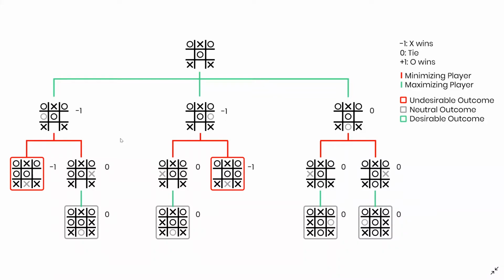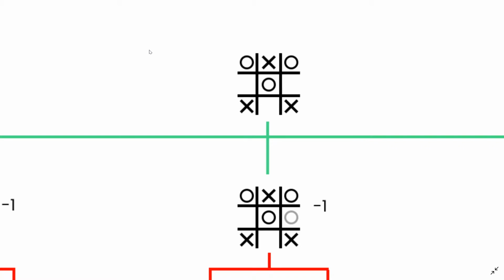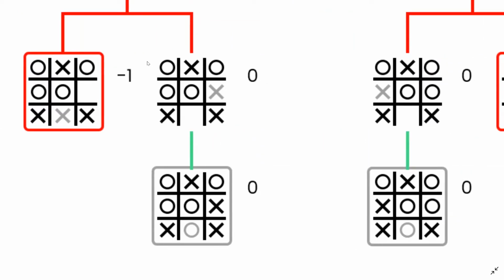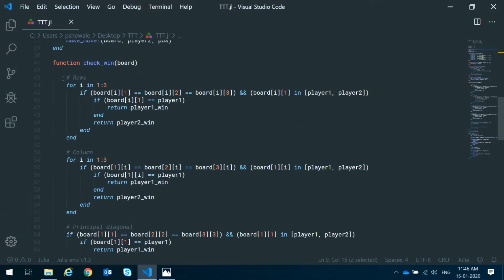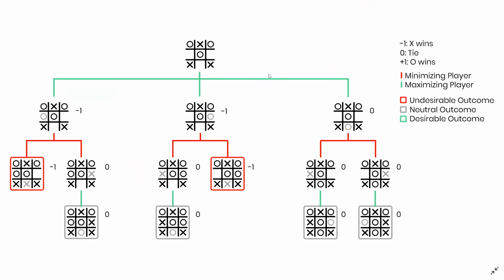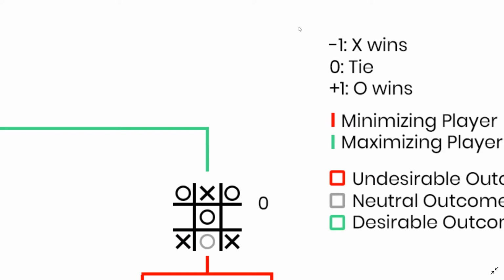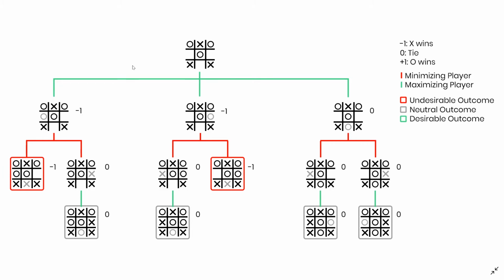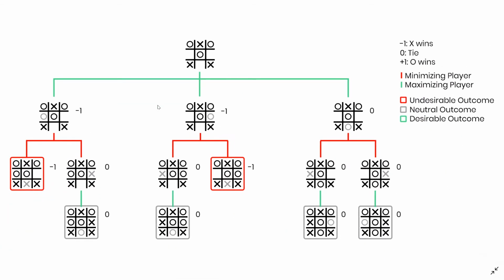TicTacToe Tutorial in Julia: Part 5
Final Code (Code we will have by the end of the tutorial)